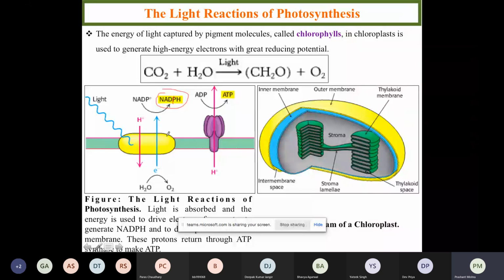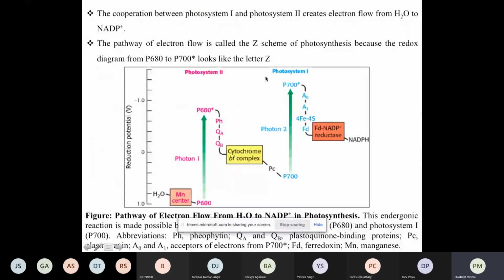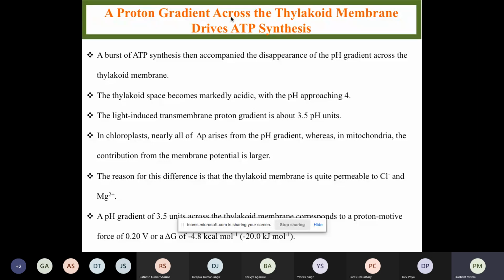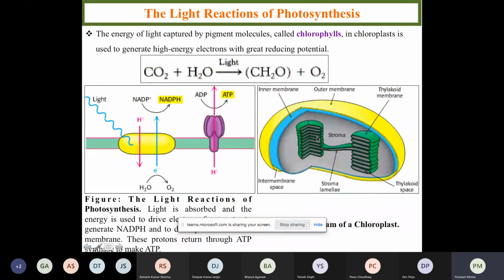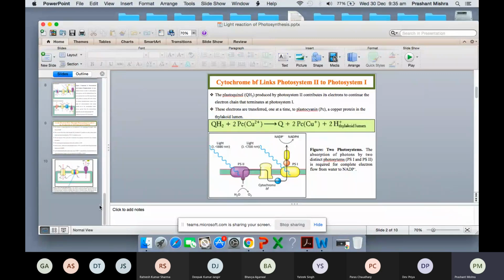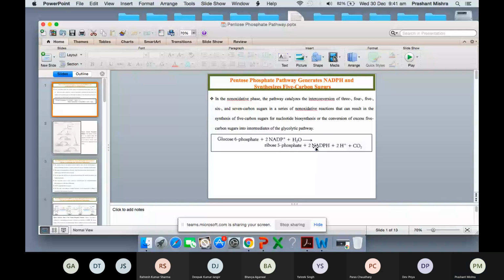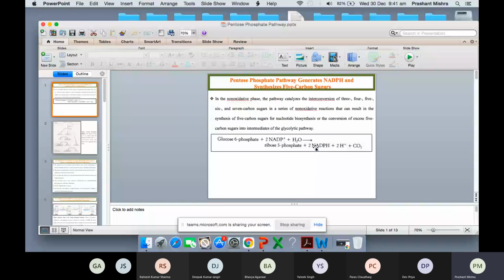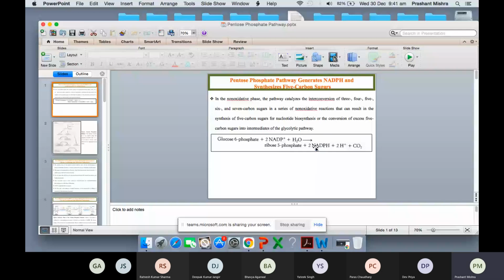Lecture#26 BBL131 30th Dec 20